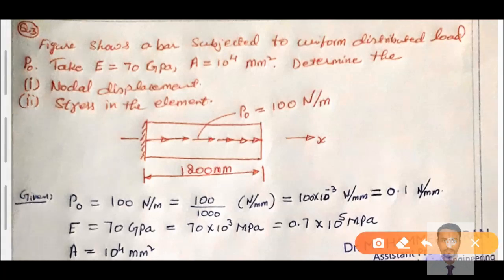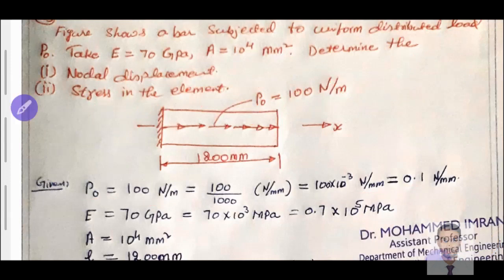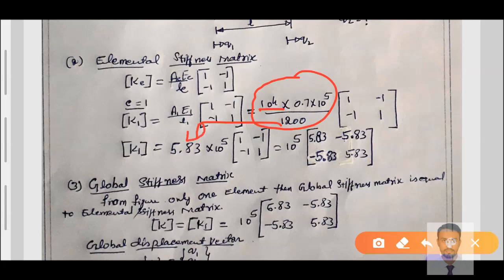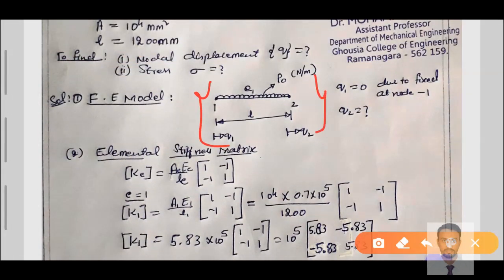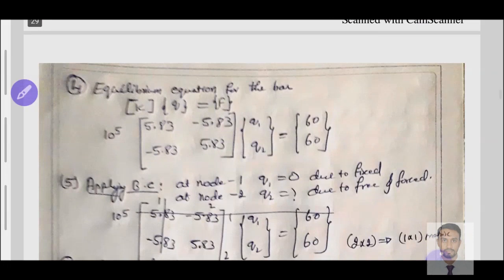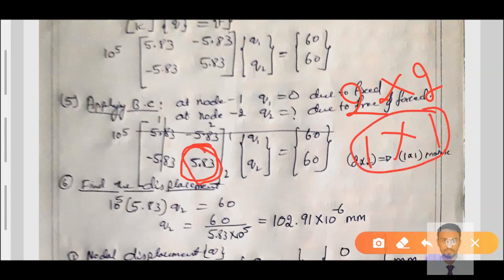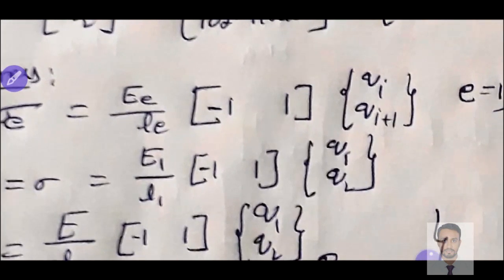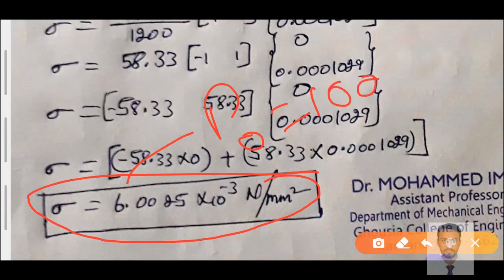2.6 Bar with UDL solved by using elimination method by Dr. Mohammed Imran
FEA Module-2 Part-B
Problem-3 bar is subjected to distributed load and handling boundary condition using elimination method